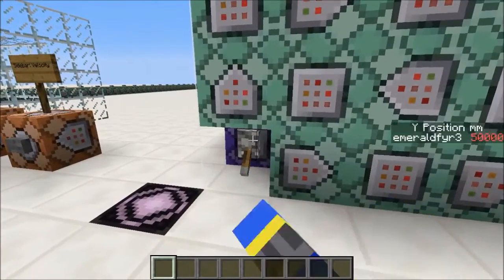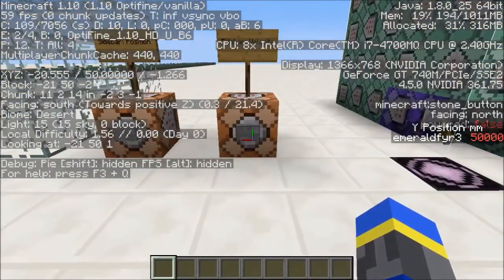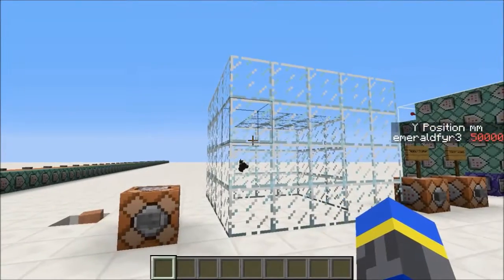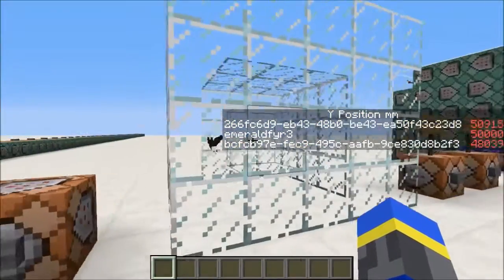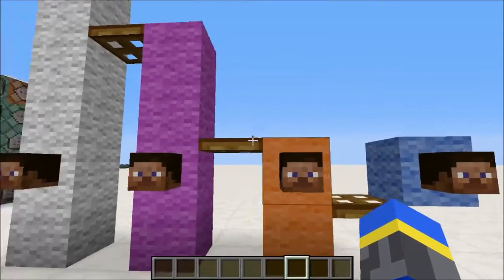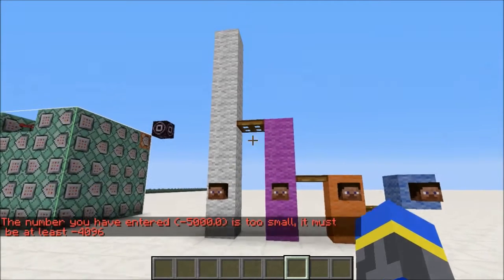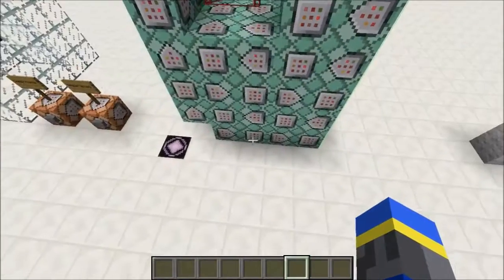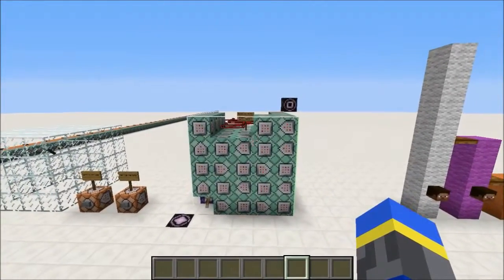Track Y Coordinate and Velocity for Any Number of Entities in Scoreboard (Minecraft 1.10)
This machine tracks the y positions and velocities of any number of entities simultaneously and stores the values in scoreboard objectives. Y position is accurate to the millimeter (1/1000th of a block), and y velocity is given in millimeters per second.

To import this structure into your world:
Select your world in Minecraft's selection screen, click "Edit", and click "Open Folder". If you don't see a folder called "structures", create a new folder with that name. Copy "YTracker.nbt" into the "structures" folder. Finally, import it into your world with a structure block and turn it on. All scoreboard objectives are added automatically.